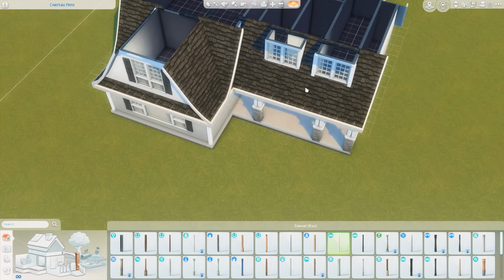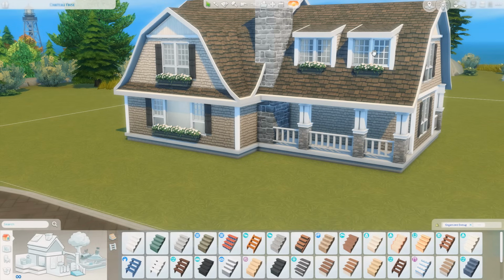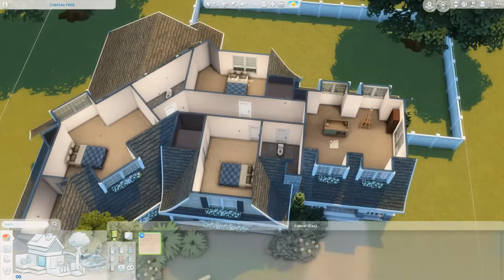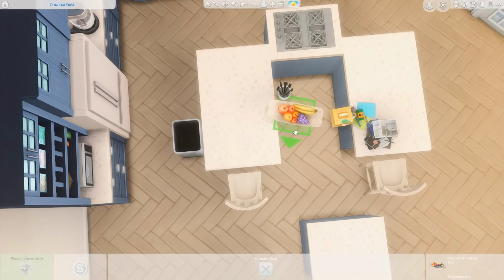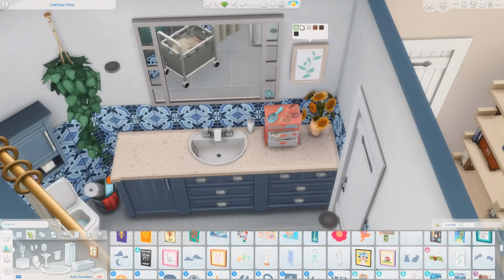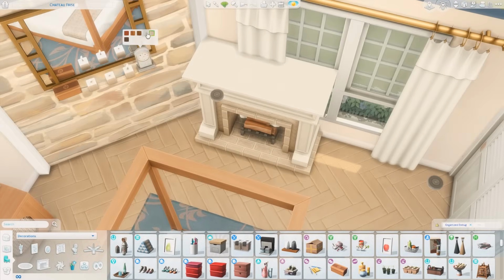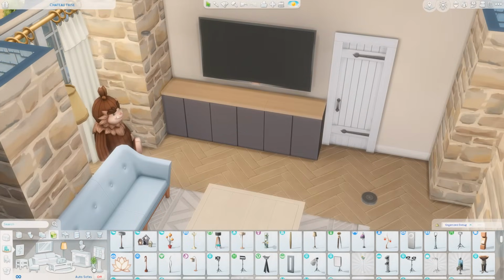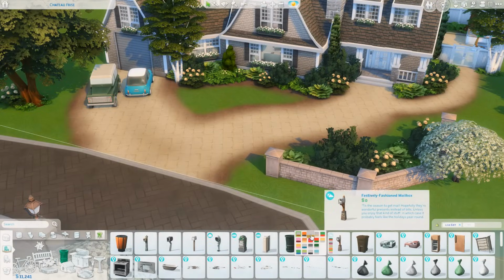Coastal Family Home // The Sims 4 Speed Build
I built a coastal family home for a growing family on the water in Brindleton Bay!

World: Brindleton Bay
Lot Name: Chateau Frise
Gallery Name: Coastal Family Home
Lot Size: 40x40
Rooms: 4 Bed, 4 Bath
Price: §188,983